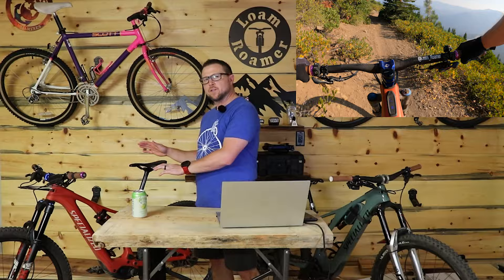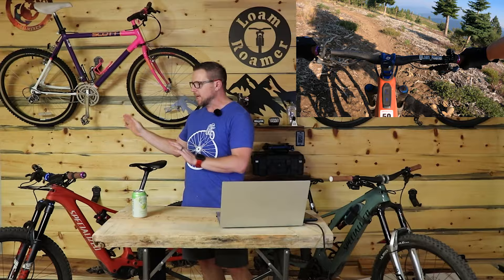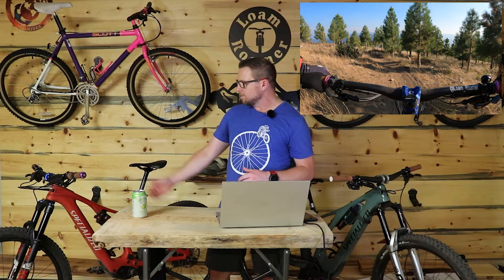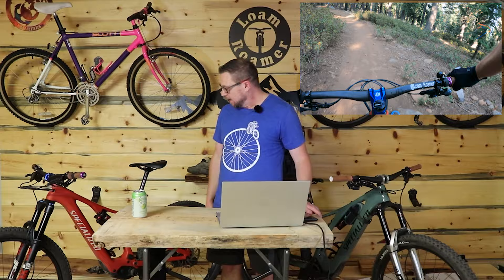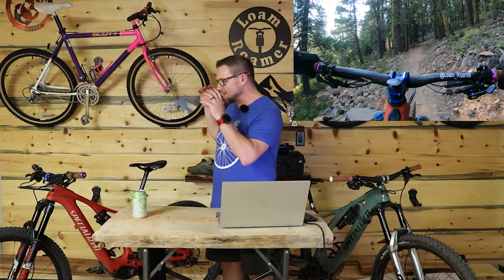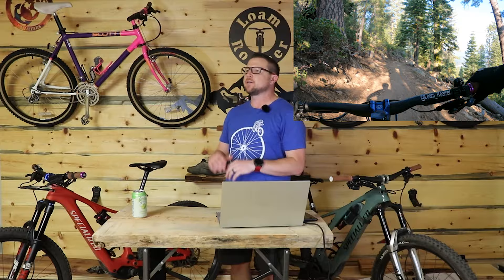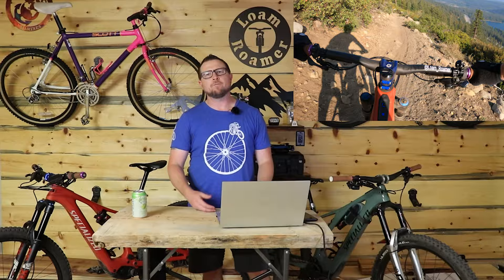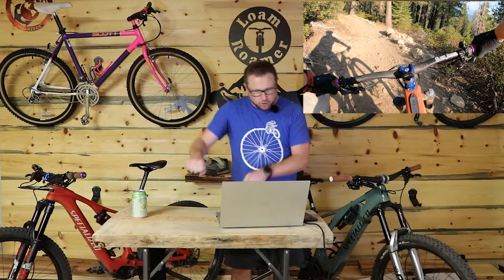2021 Specialized Levo SL Review, Best Trail Bike?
I review the 2021 Specialized Turbo Levo SL in a medium. I had the bike for 3 weeks and got 15 rides in on this bike. I discuss the details of the E-bike, who it is a good fit for, and where it may not be excellent.